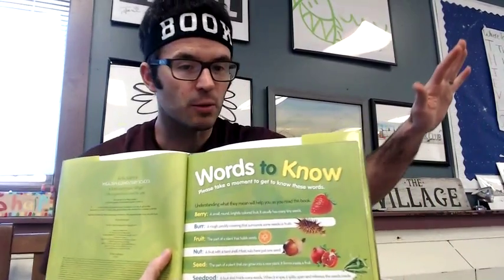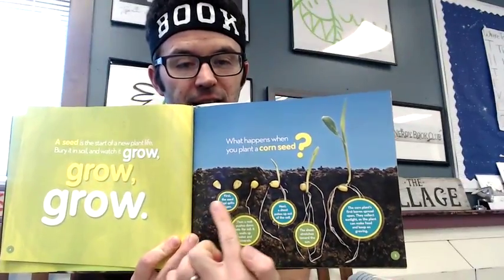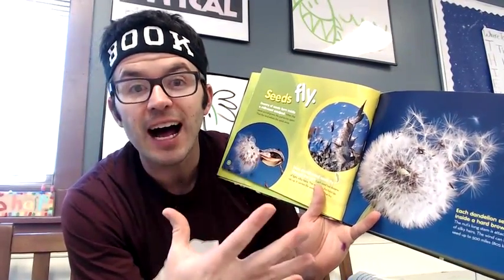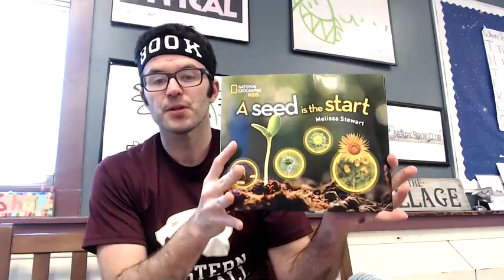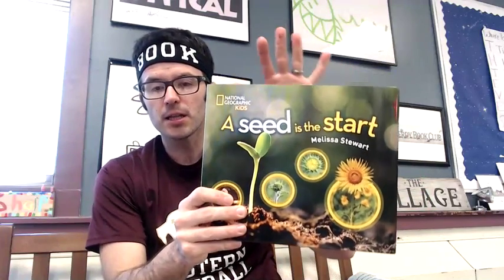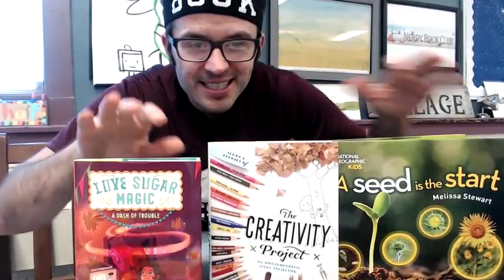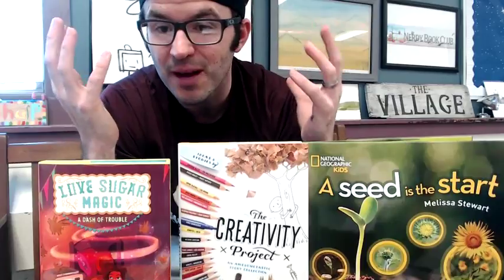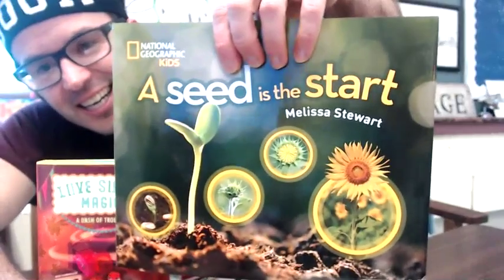Melissa Stewart's A Seed is the Start is AWESOME! | Book Talk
A Seed is the Start by Melissa Stewart is a breathtaking 2018 nonfiction picture book.

Other books mentioned in this video:
Love Sugar Magic by Anna Meriano

The Creativity Project edited by Colby Sharp

Book description (taken from publisher’s site):

Beautiful photography and lyrical text pair with comprehensive picture captions in award-winning author Melissa Stewart’s story about the surprisingly diverse world of seeds. Learn all about the plant cycle, from how seeds grow, the fascinating ways they travel, and what it takes for a seed to become a plant.

Meet seeds that pop, hop, creep, and explode in this vividly illustrated introduction to the simplest concepts of botany. The story, which is perfect for elementary school Common Core learning, carefully highlights the many ways that seeds get from here to there, engaging children’s curiosity with strong action verbs. Stunning photographs with fact-packed captions provide supporting details, explaining the role of seed features and functions in creating new generations of plants. Complete with an illustrated glossary and back matter featuring more resources, this book inspires wonder as it encourages budding botanists of all ages to look with new eyes at plants and their seeds.

I started a newsletter! Click below to sign up.

Please me know if I can help you in any way.